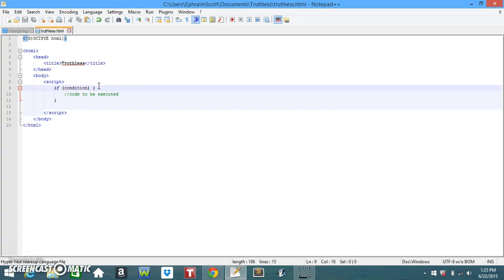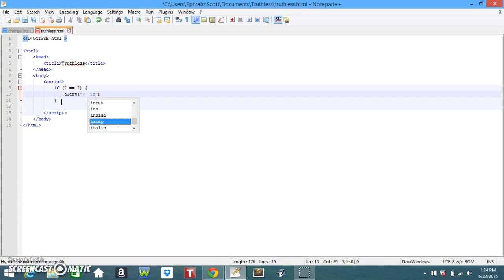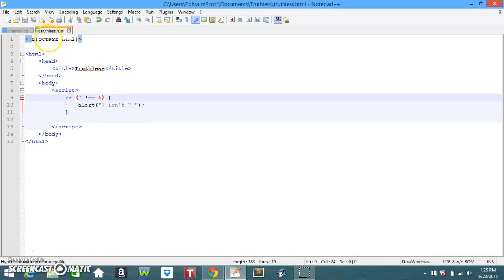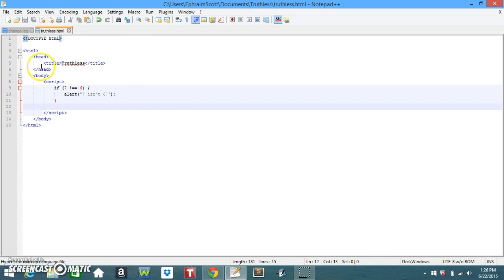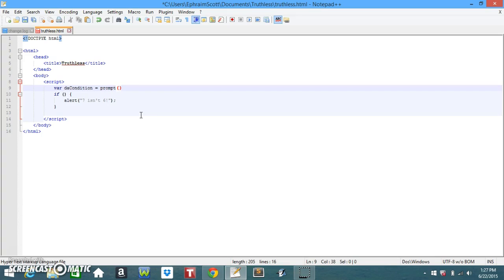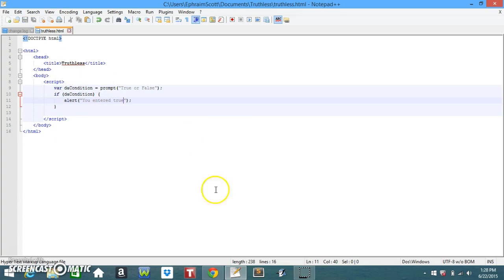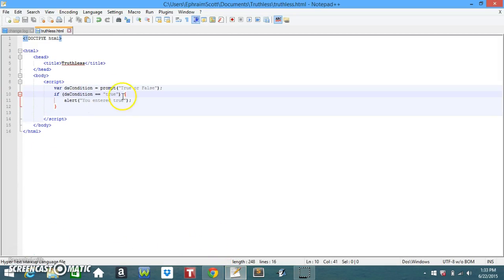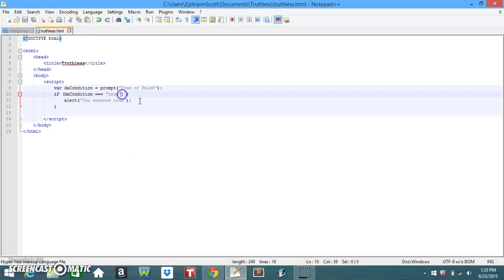Beginner JavaScript Tutorial - #4 the if statement